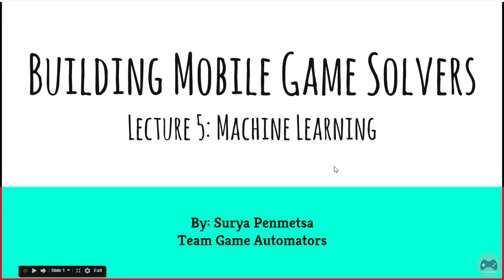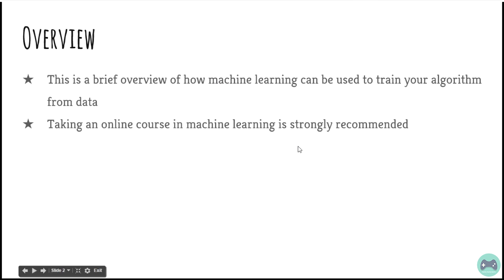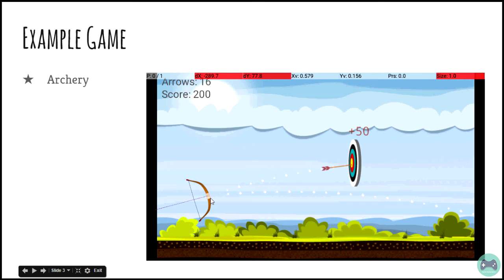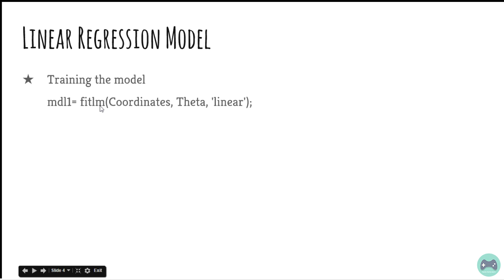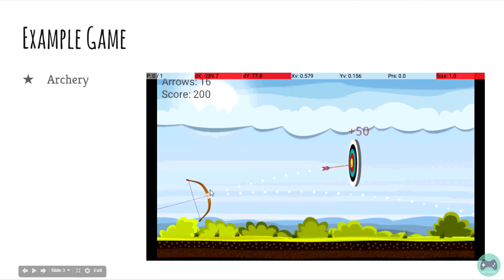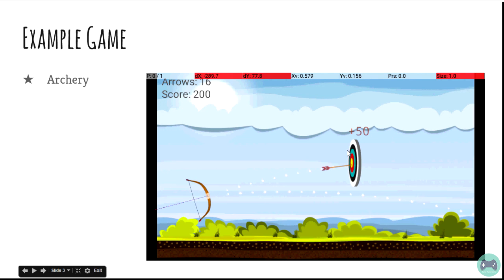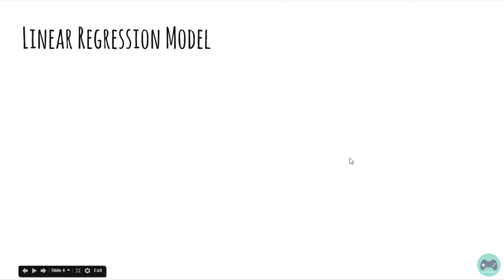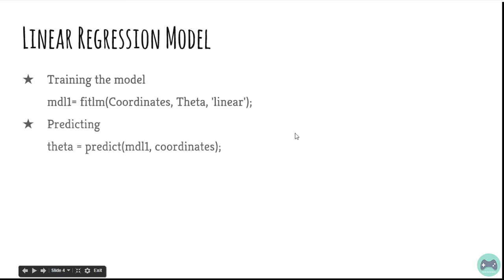Building Mobile Game Solvers (Tutorial 5): Machine learning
This is the fifth video in the series Building Mobile Game Solvers.

In this video, we learn how to use machine learning to complicated games whose physics we don't understand. We learn how to train a model using linear regression in MATLAB and how to use it to predict the result for new data.